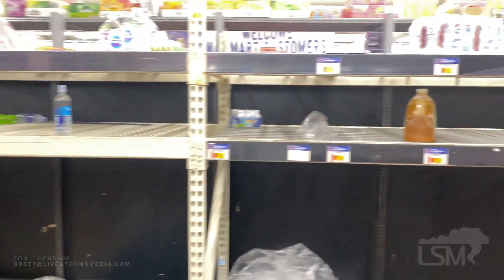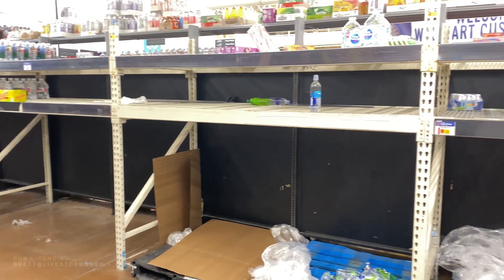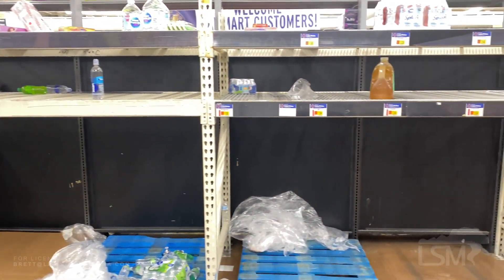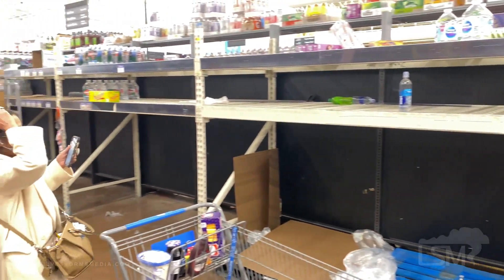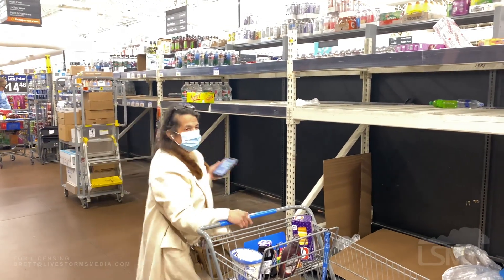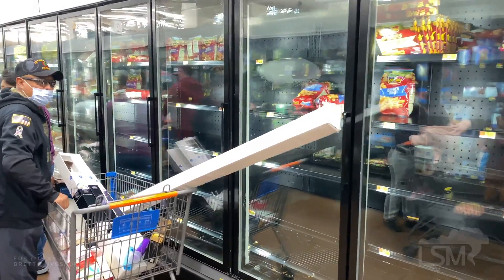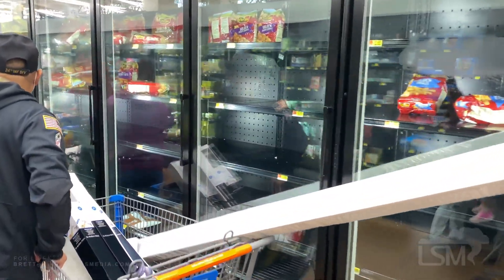3-11-2021 Denver, CO Historical Winter Storm Imminent - Chaos in Stores - Empty Isles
Chaos has ensued across portions of the Denver metro area as a major winter storm is forecast to impact the region going into the weekend.  Numerous residents packed out the isles ad the local grocery stores to get their hands on last minute supplies before the snow sets in.  Supplies of frozen goods, water, and many dry goods were already running pretty bare as people are expecting business closures for at least a day or two due to the storm.